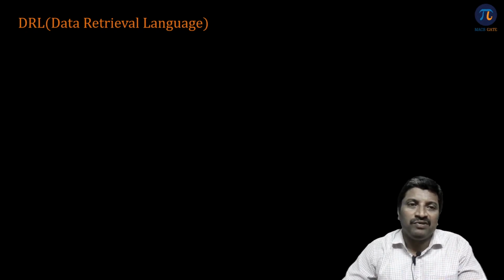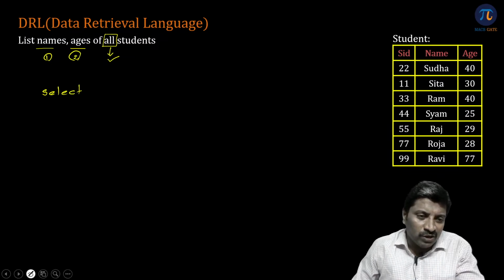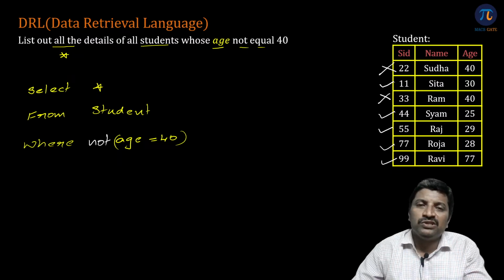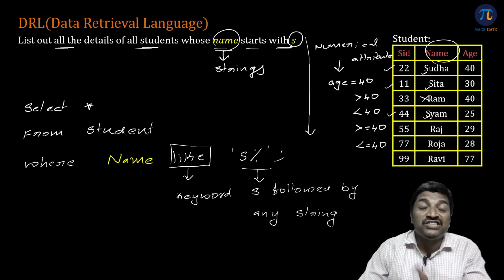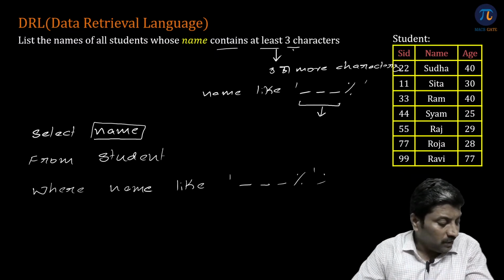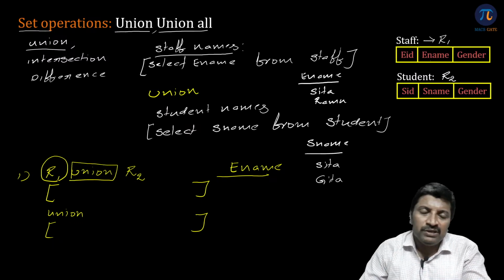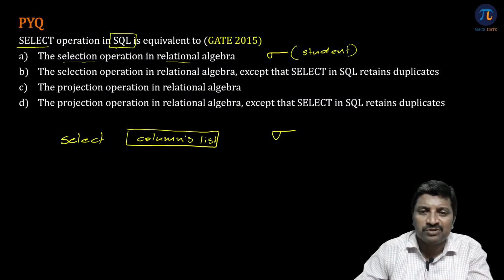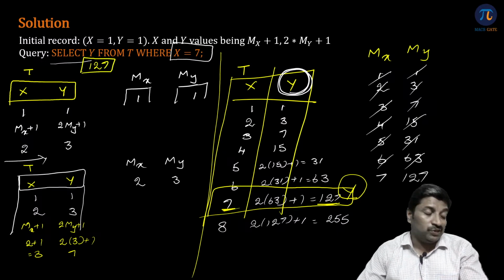19 SQL-DRL| DBMS | GATE CS &DA| Sudhakar Reddy Sir (AIR 200 - GATE 24 DA) |MACSGATE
In this video, we will delve into the SELECT command, a crucial component of the Data Retrieval Language (DML) in SQL. We will explore how to use SELECT to retrieve data from databases, including specifying columns, filtering rows with conditions, sorting results, and utilizing various clauses(Structured Query Language)(DBMS)